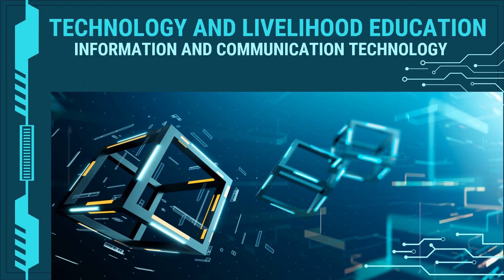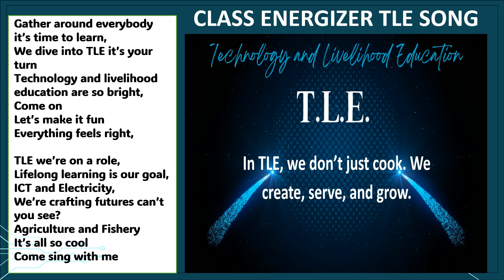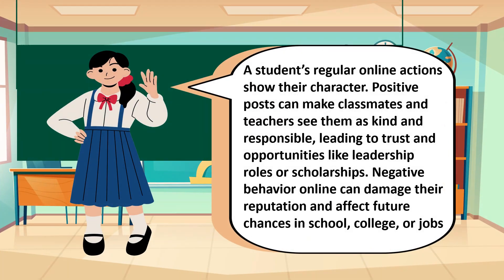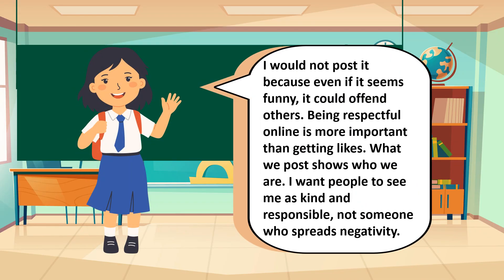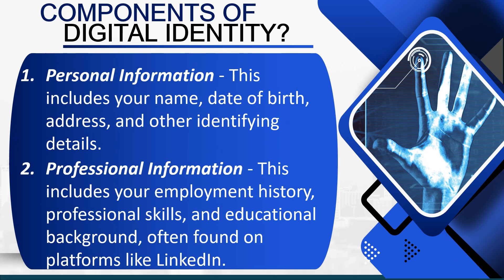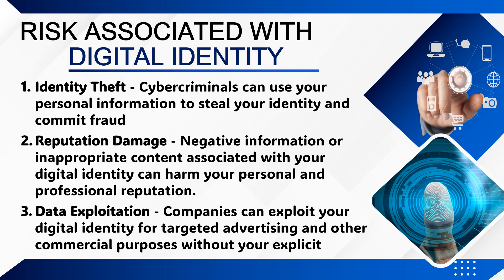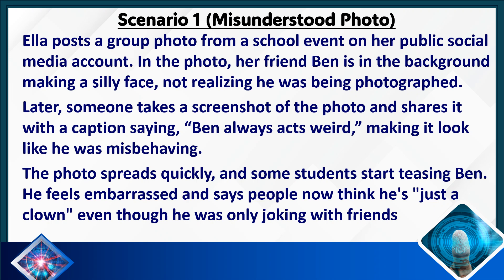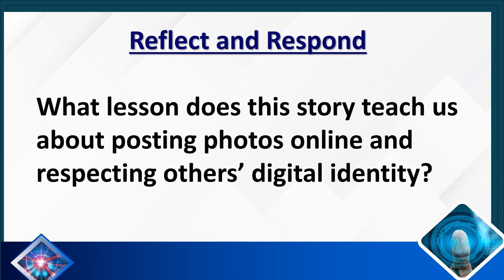TLE ICT 8 - Lesson 2 Part 3: DIGITAL IDENTITY